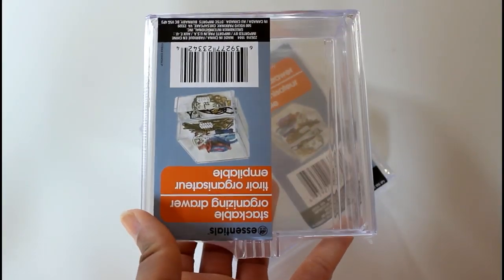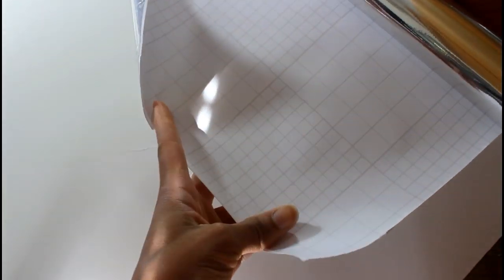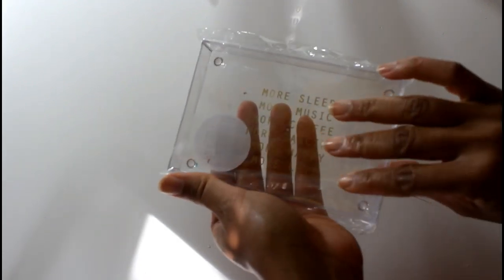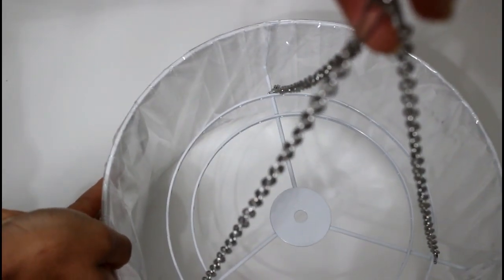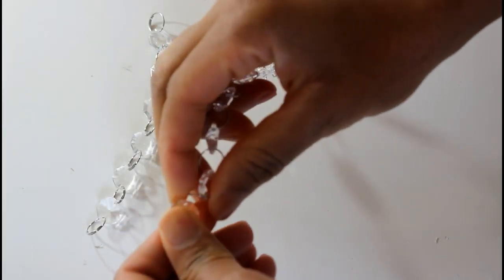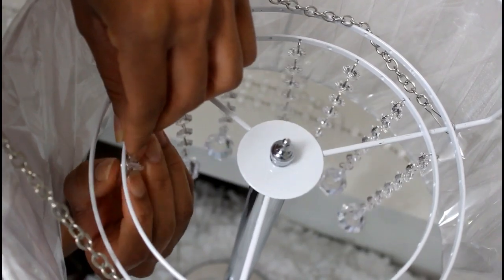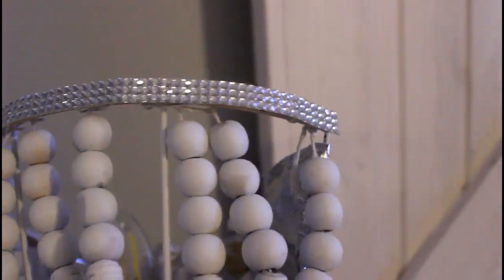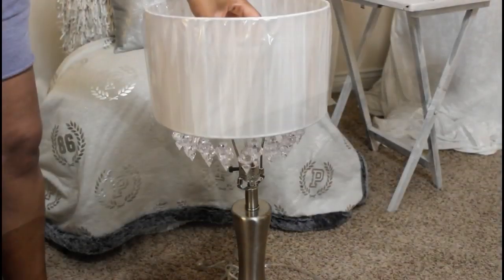DIY Glam Crystal Lamp Shade ||Z Gallerie Inspired Vase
Efavormart

Hey Guys!!! Want to send me something?

List of Products Used (found at Dollar Tree unless otherwise stated):

2 Clear Storage Drawers
Mirrored paper (amazon)

2 lamp shades( Efavormart)
1 Bag Diamond Rope( Efavormart)
Large Crystal Gems (Efavormart)

BobbyCatsKitten